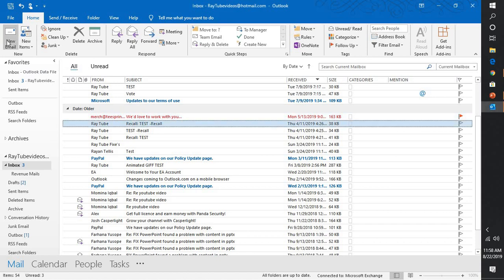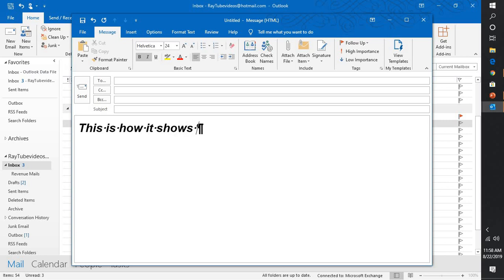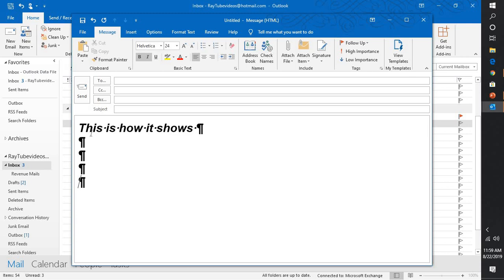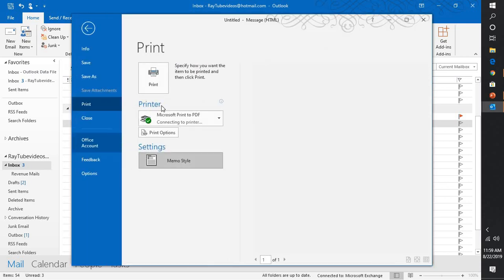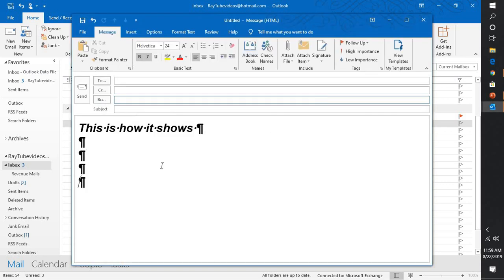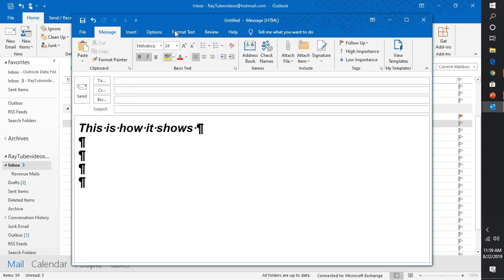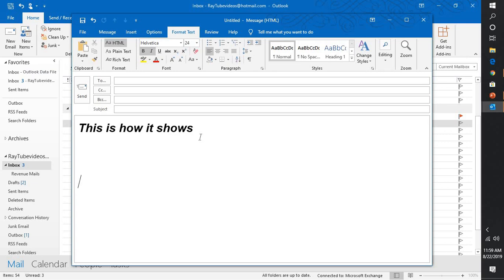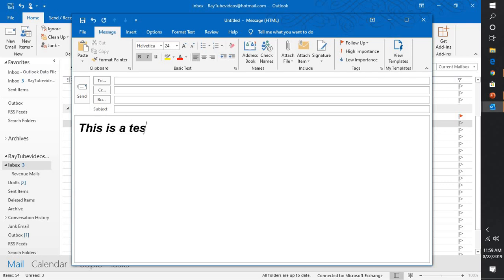FIX!!! HOW TO REMOVE UNWANTED CHARACTER SYMBOLS OR PARAGRAPH SYMBOL IN OUTLOOK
Turn formatting marks on or off

Applies To :
Outlook for Office 365 Outlook 2019 Outlook 2016 Outlook 2013 Outlook 2010 Outlook 2007

When composing an email message, you might see some symbols within your text. These are actually formatting marks, such as dots (for spaces) or arrows (for tab characters) in Outlook. Formatting marks assist with text layout. They do not appear on a printed message.

When you turn formatting marks on or off, your choice remains in effect for all subsequent messages you compose, reply to, or forward.

Quickly toggle formatting marks
To turn formatting marks on or off, do the following:

In the message window, on the Format Text tab, in the Paragraph group, click the button that looks like a paragraph mark. (When you point your mouse at the button, the tooltip says Show/Hide ¶).

Keyboard shortcut     CTRL+SHIFT+*. (You must use the asterisk on the 8 key.)